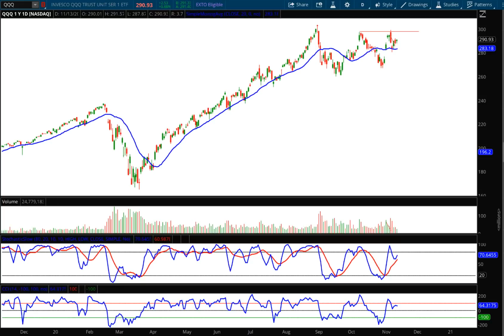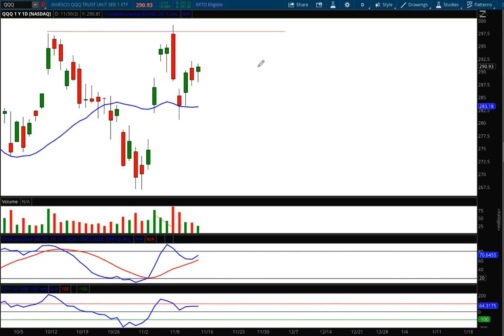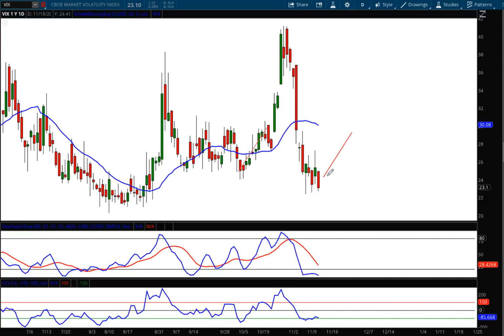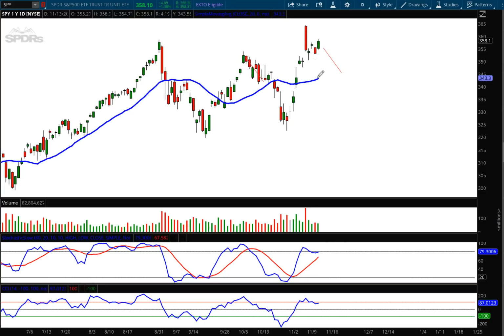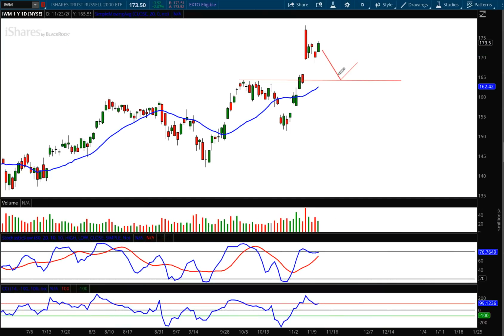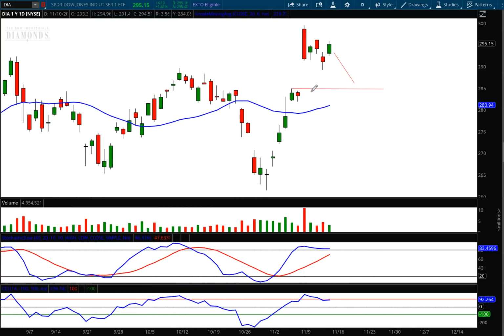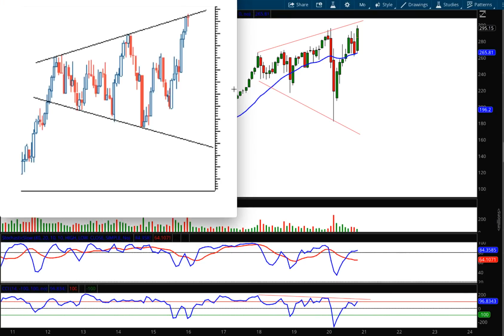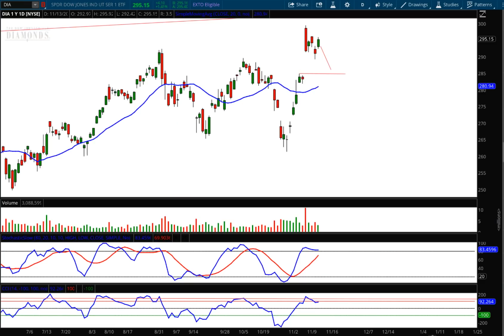The Weekly Market Report with AJ Monte - November 13, 2020